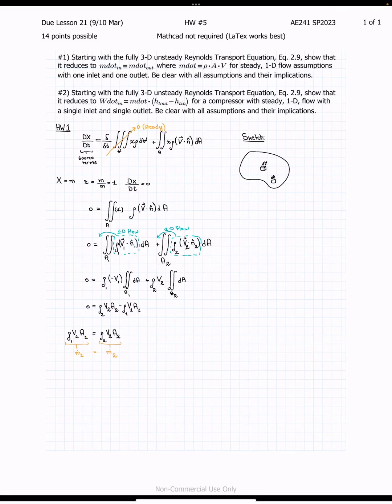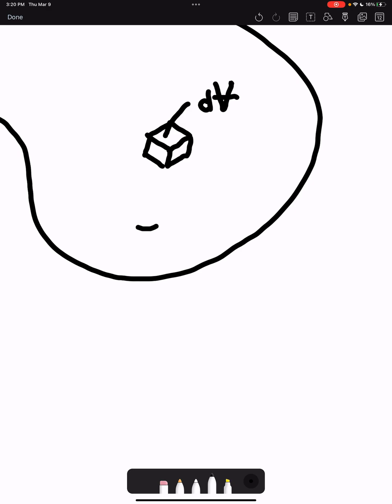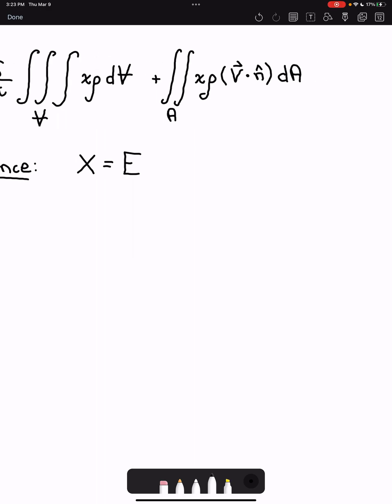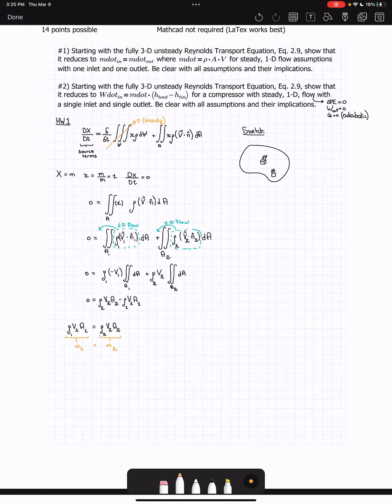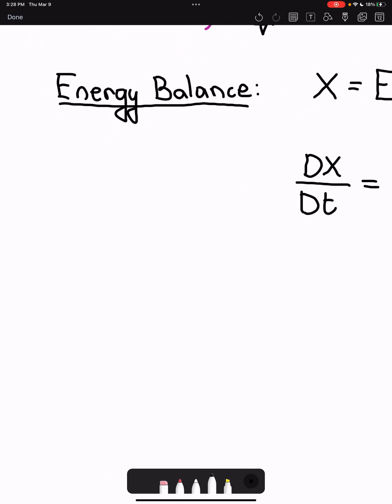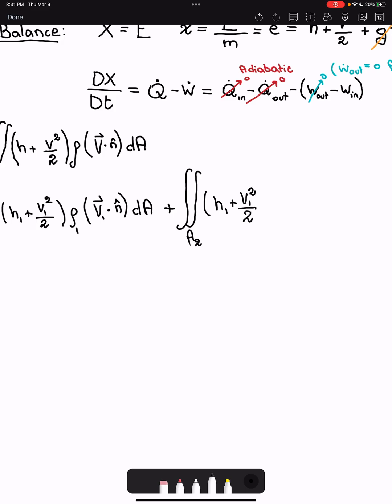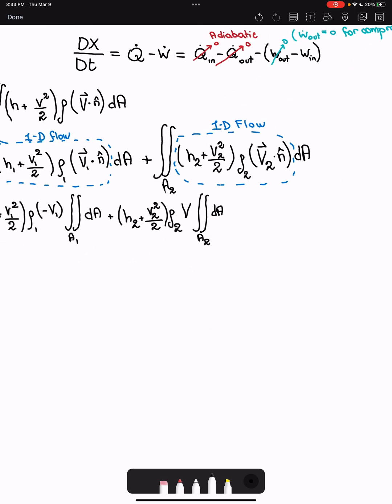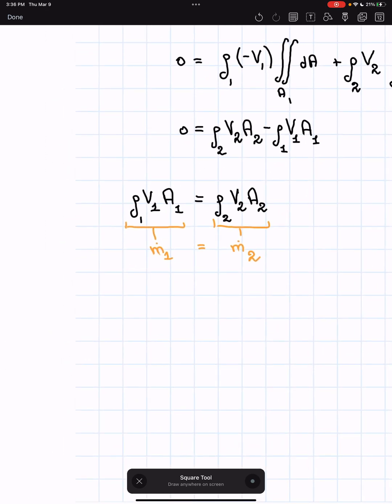Thermo 241:Reynolds’s Transport Theorem